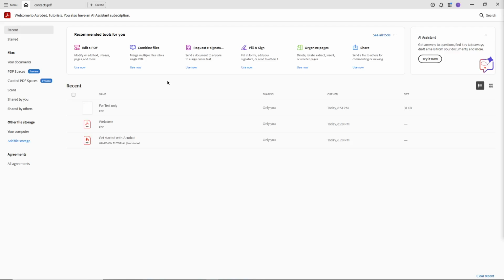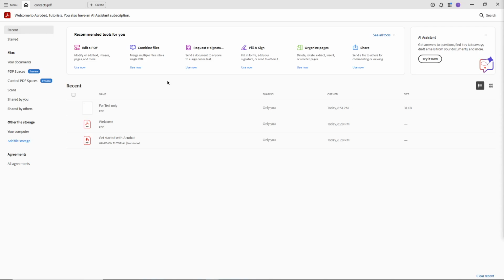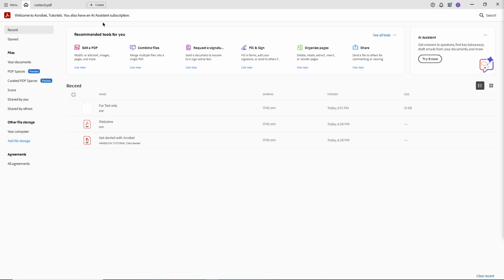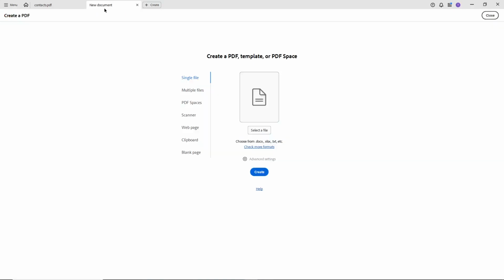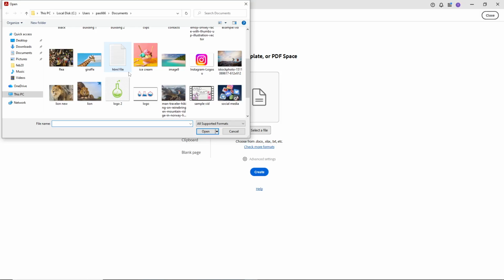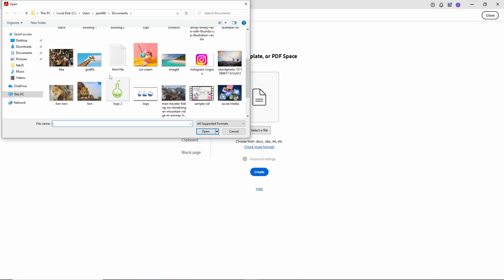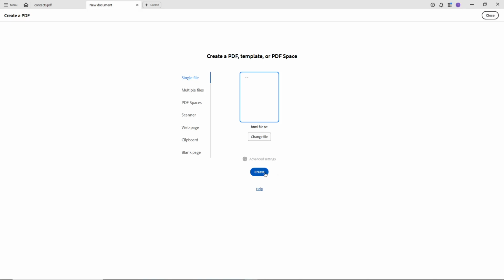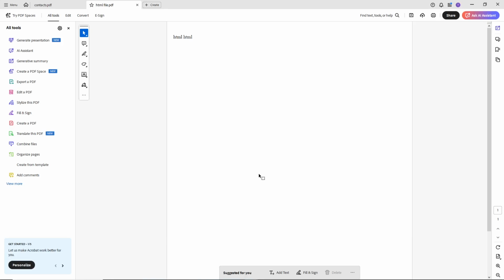How To Convert Html To Pdf Using Adobe Acrobat (Tutorial 2026)